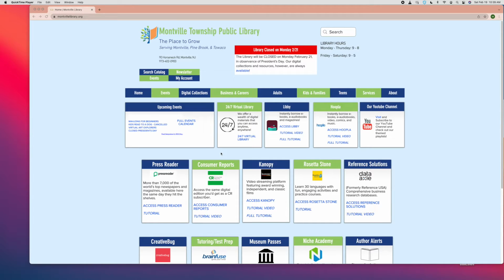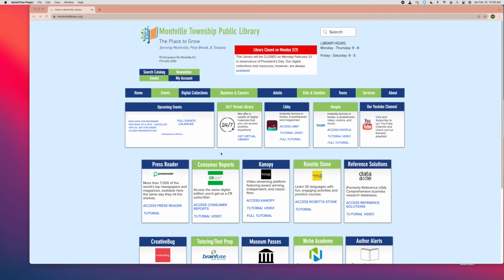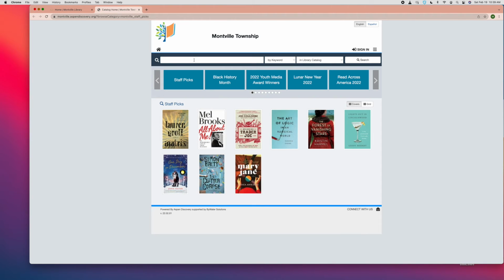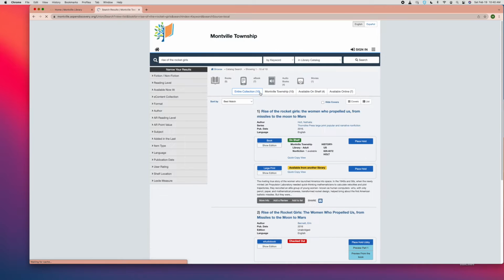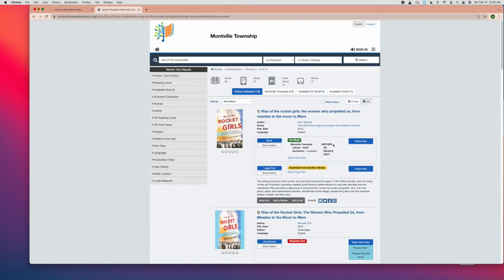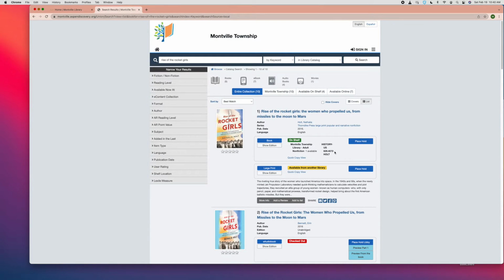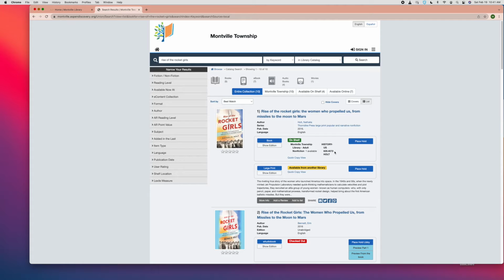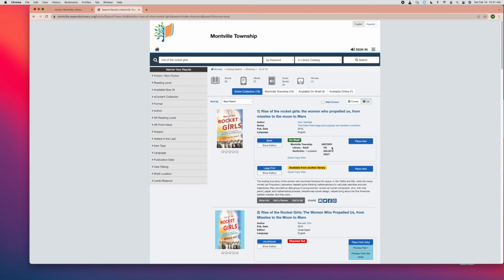Montville Twp. Public Library - Guide to New Non-Fiction Collection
Here's a quick guide to our newly re-organized Adult Non-Fiction collection. Please do not hesitate to ask a librarian for help if you need it!